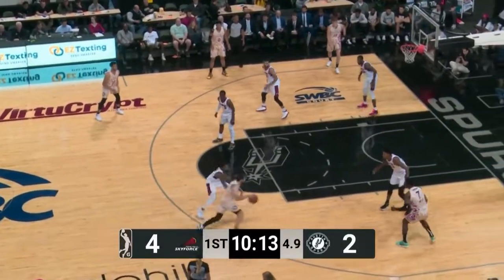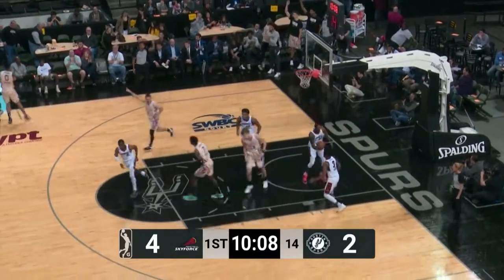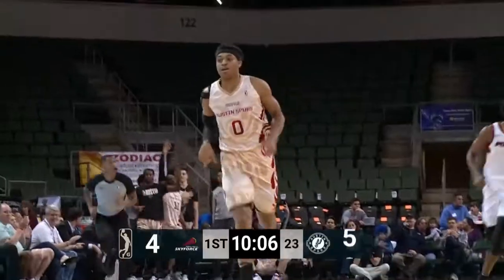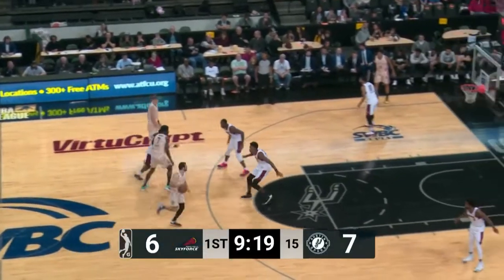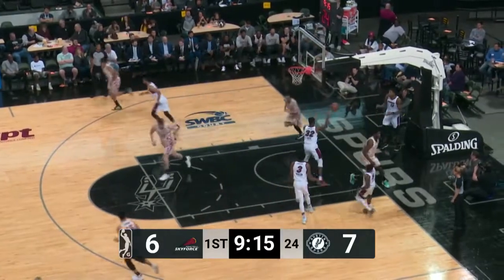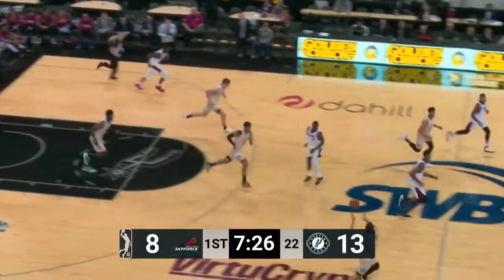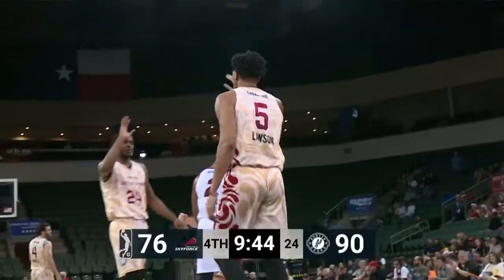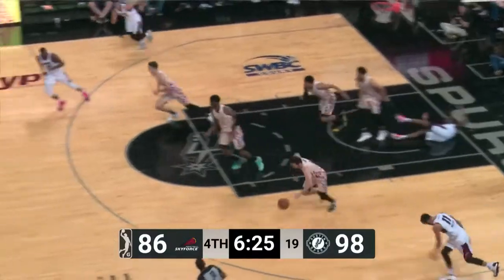Matt Farrell (10 points) Highlights vs. Sioux Falls Skyforce Dec. 6, 2019